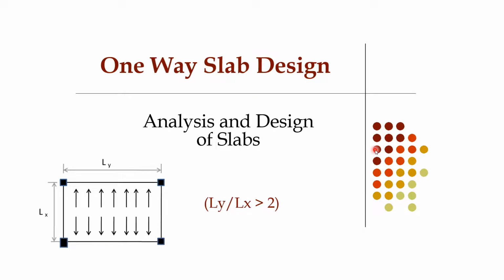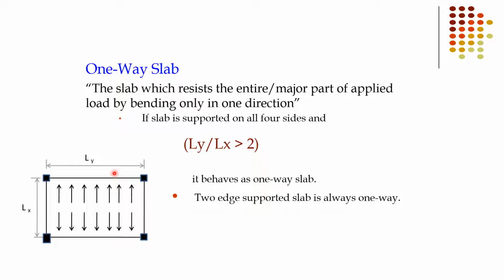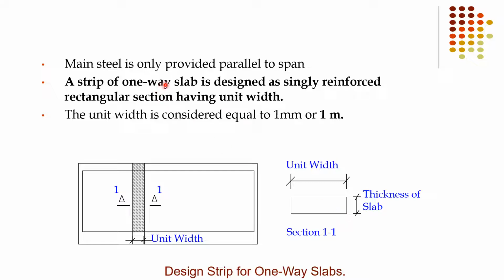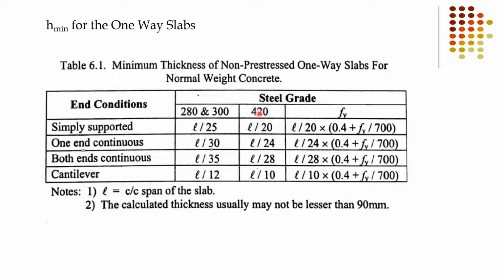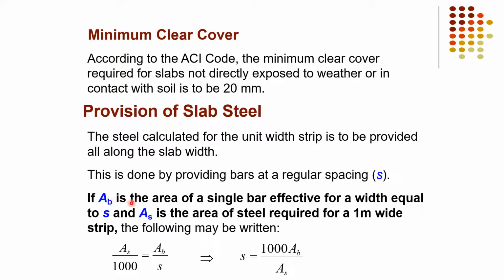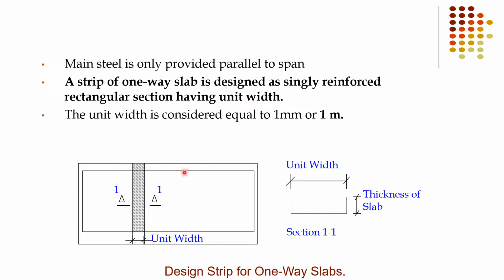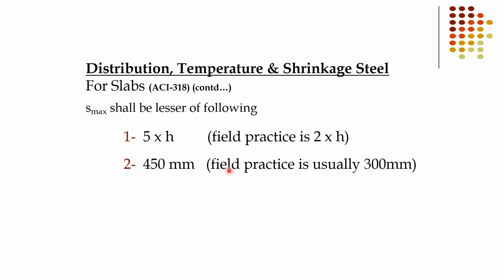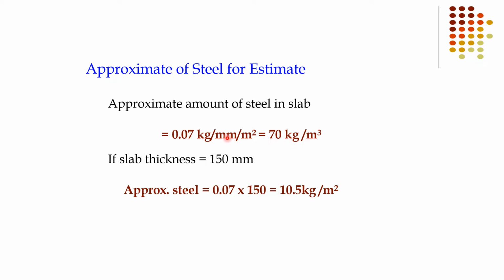Design Concrete Structures Lecture - 20 One Way Concrete Slab Design | Part 1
In this lecture, we begin our discussion on One-Way Concrete Slab Design as part of the Design of Concrete Structures series. This session covers the fundamental concepts, assumptions, and step-by-step procedures for designing a one-way slab, including load calculations, moment analysis, and reinforcement detailing.

📌 Topics Covered:
✅ Introduction to One-Way Slabs
✅ Load Distribution & Structural Behavior
✅ Design Assumptions & Code Provisions
✅ Step-by-Step Design Procedure

1-Download Book & Software material.